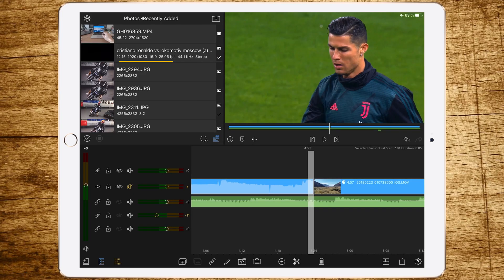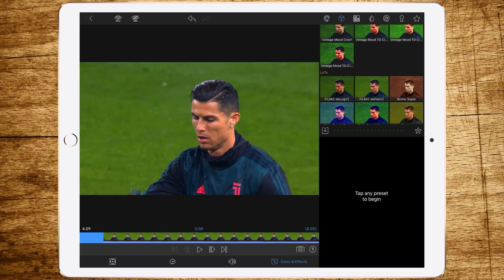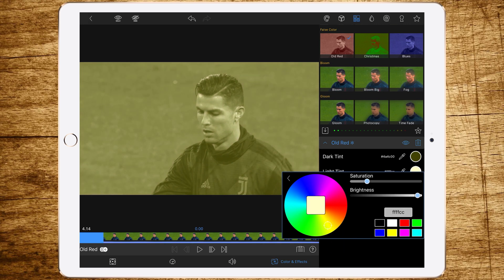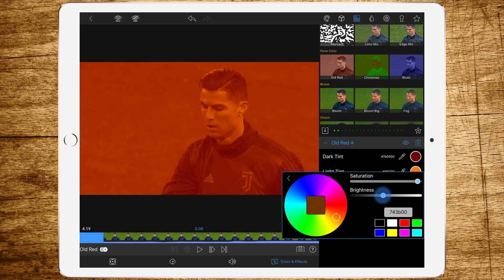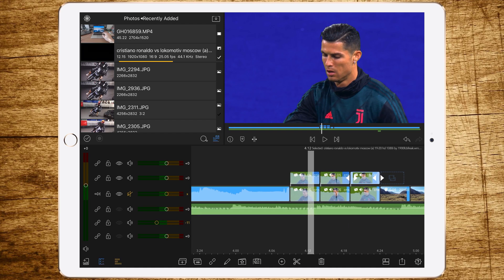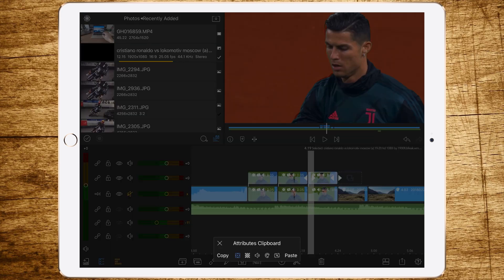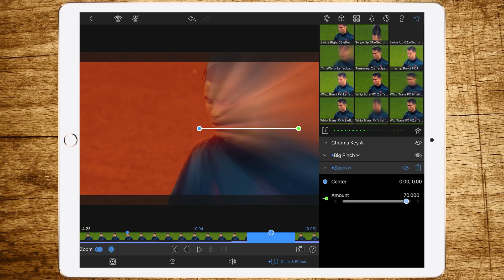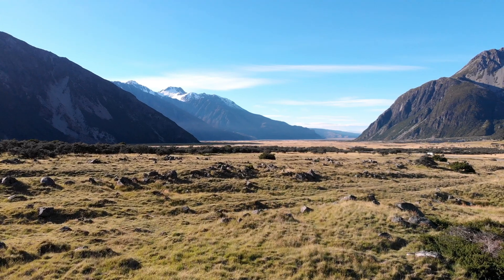Changing the Background Color +Transition - LumaFusion How to Tutorial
How to easily change the background color in Lumafusion, if it is a uniform colored background.